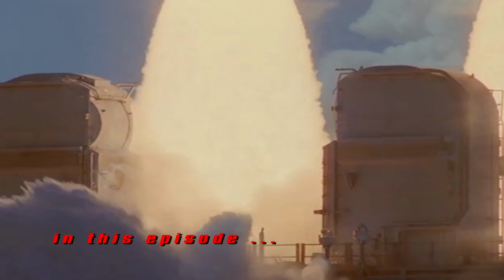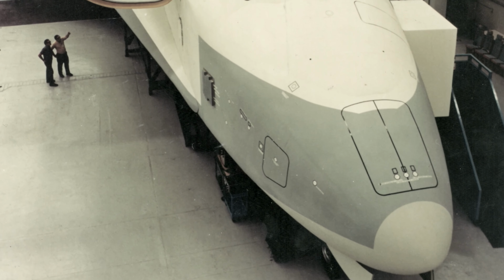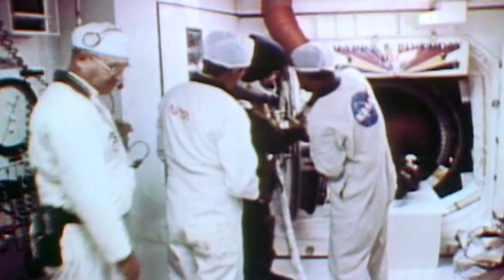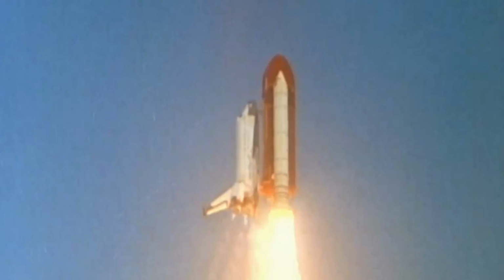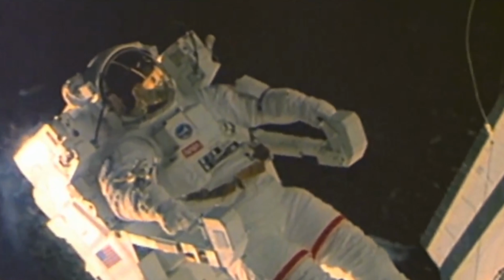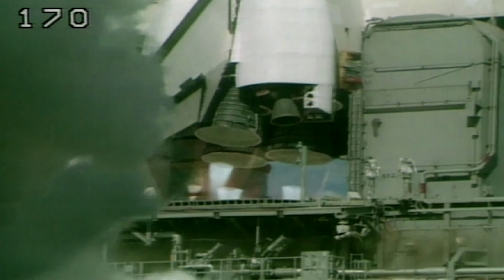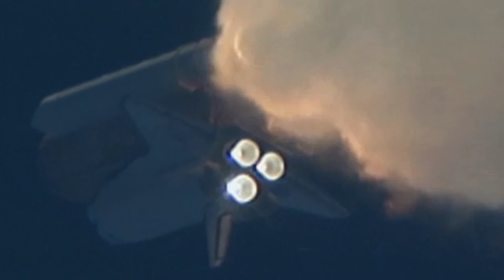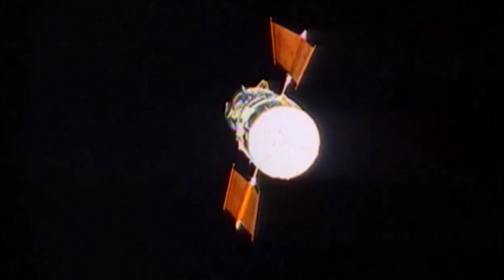The Shuttle Program | Trajectory: Milestones in Space Exploration | Series 1 Episode 12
The dream of "cheap and easy" access to space was the driving force behind NASA's most ambitious project: the Space Shuttle. This episode dives deep into the high-stakes history of the reusable space plane, from its 1970s conception and the Star Trek-inspired naming of the Enterprise to the triumphant maiden voyage of Columbia.

Licensed to Little Dot Studios.

Welcome to The Full Series Channel – your ultimate destination for full episodes of your favorite TV series across every genre! From pulse-pounding true crime to epic science and history sagas and laugh-out-loud comedies, we’ve got something for every TV lover.